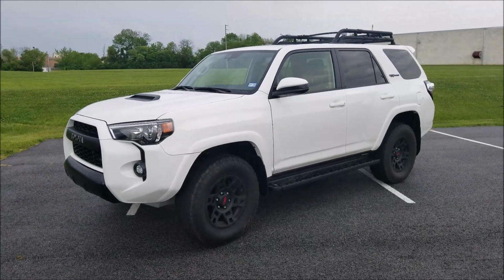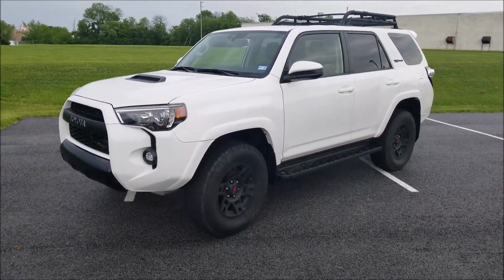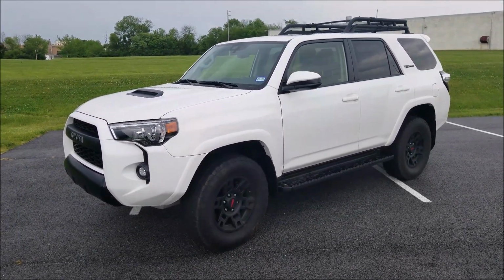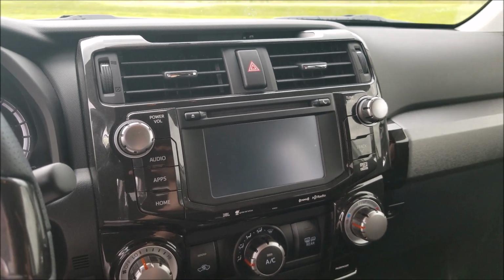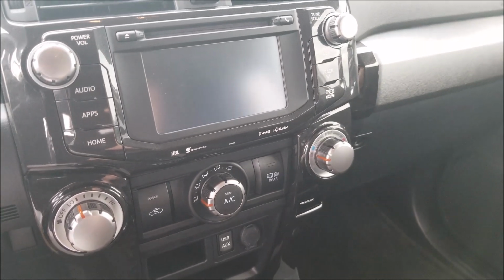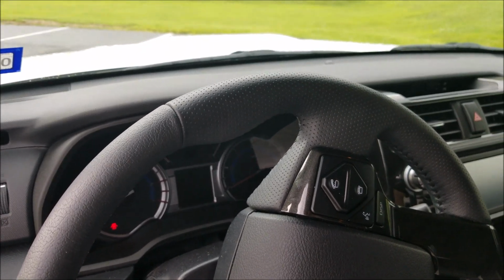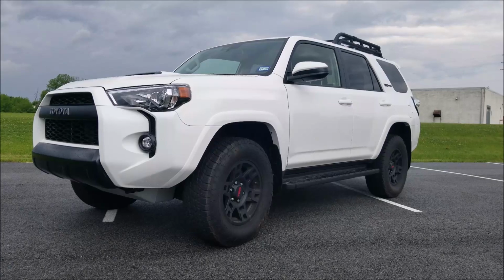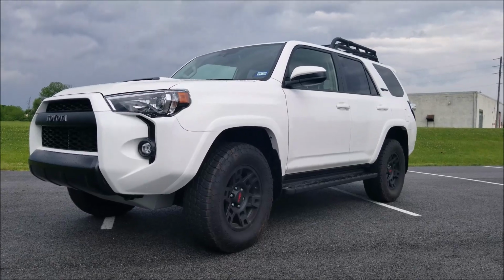Toyota 4Runner TRD Pro Is The Modern Day First Generation Land Rover Discovery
After spending a week with the TRD Pro 4Runner it just gives me the vibes that it is the spiritual successor to the first generation Land Rover Discovery.